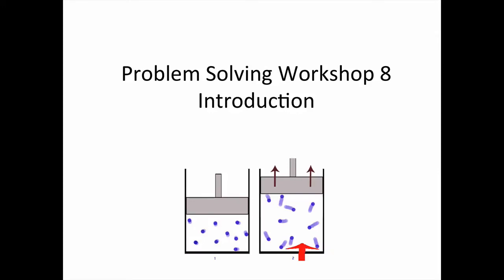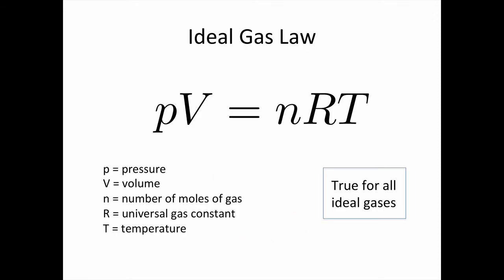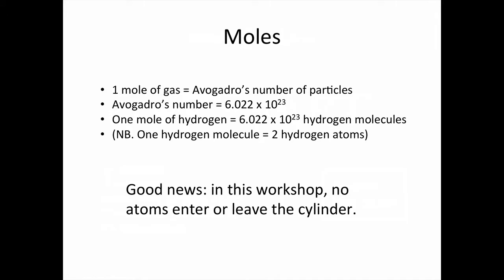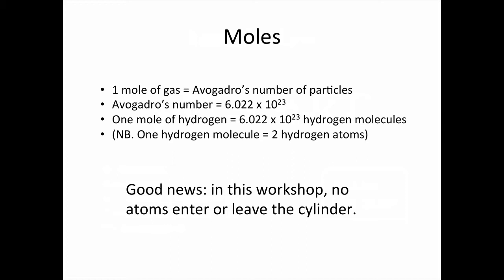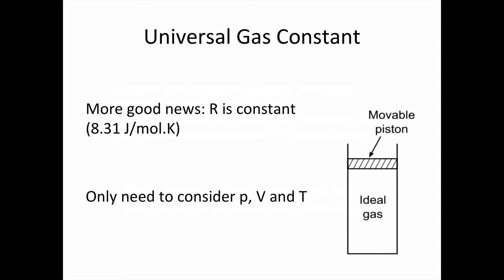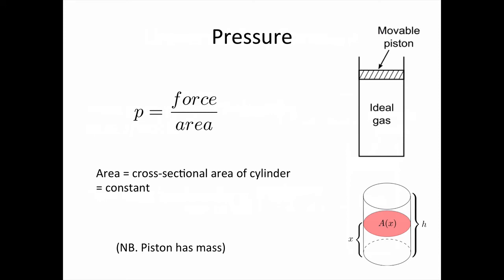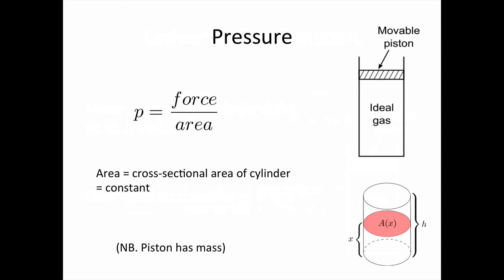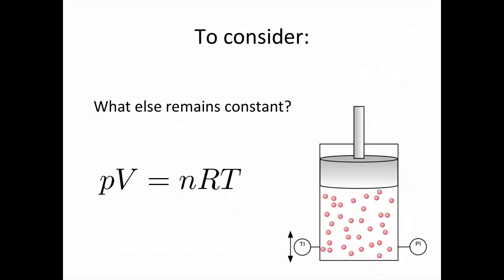PSW 8 Video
You should watch this video to prepare for the ideal gas law problem solving workshop.